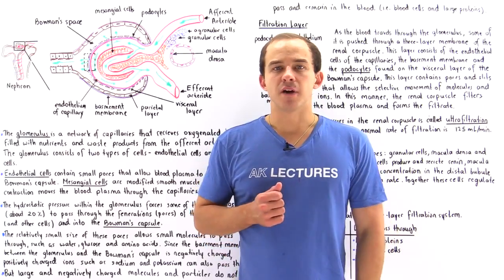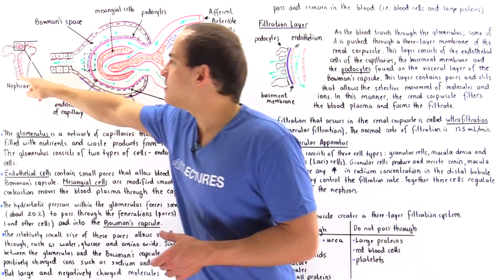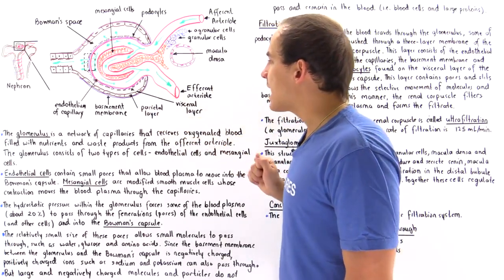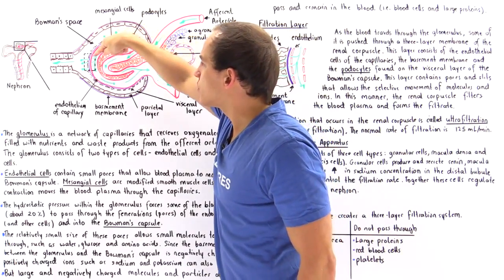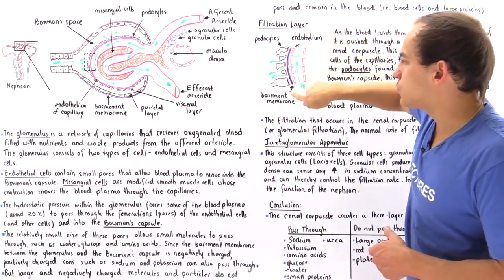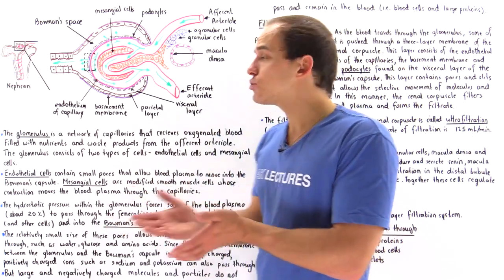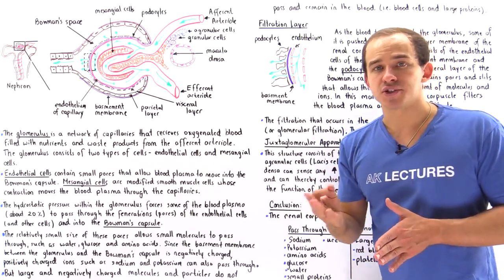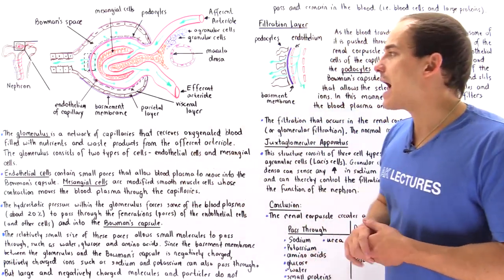Filtration in Renal Corpuscle Glomeruluand Bowman's Capsule-NIIP PARAMEDICAL & ENGINEERING INSTITUTE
Healthcare Skill Programs for Best Placement opportunities. Offering Diploma & Bachelor courses in a Premier Paramedical and Allied Healthcare Training Institute. UGC Recognized University Degree and Diploma"